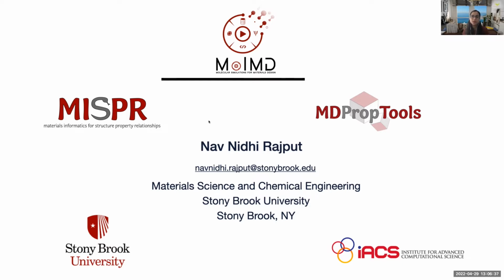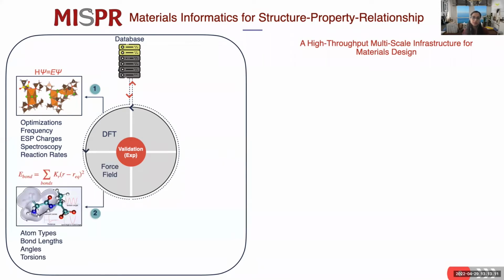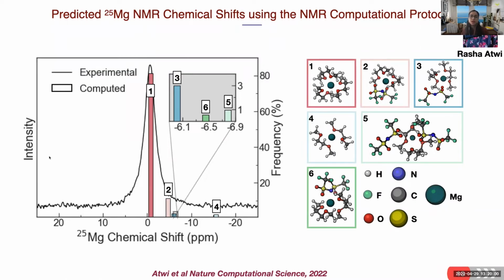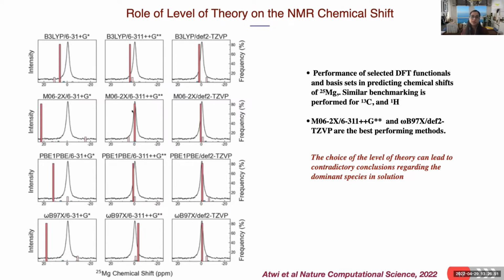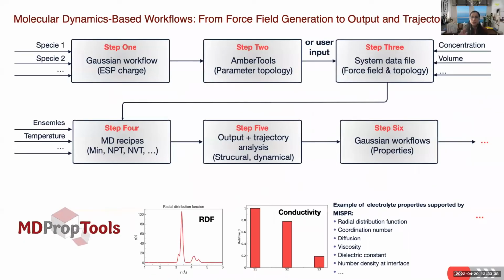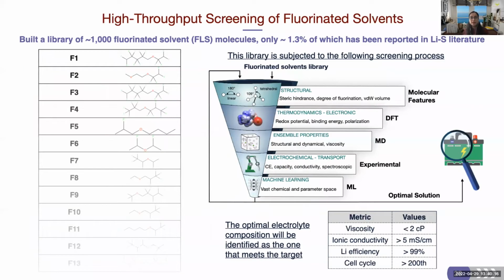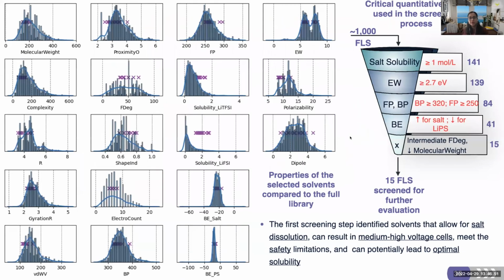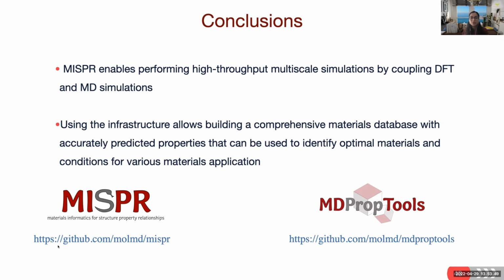IACS Seminar Speaker: Nidhi Rajput April 29th, 2022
MISPR: Materials Informatics for Synthesis-Structure-Property of Materials

One of the grand challenges faced by modern society is the unquestionable quest for clean, renewable and sustainable sources of energy. The design and optimization of materials for applications in energy storage, energy conversion, and heterogeneous catalysis are confronted by a multitude of materials related limitations. Computational material science in close interplay with experiments has proven to be an invaluable tool in understanding, optimizing and designing materials for numerous engineering technologies and complex processes. However, even advanced computational methods tailored for tackling problems at a specific length and time scales, are incapable of studying the structure-property relationship over a disparate length and time scales. Driven by these needs, we developed a high-throughput computational framework coined MISPR (Materials Informatics for Structure-Property Relationships that seamlessly integrates density functional theory (DFT) calculations with classical molecular dynamics (MD) simulations to robustly predict molecular and ensemble properties in complex multi-component liquid solutions. Functionalities of MISPR include (i) full automation of DFT and MD simulations, (ii) creation of computational databases for establishing structure-property relationships and maintaining data provenance and reproducibility, (iii) automatic error detection and handling, (iv) support for flexible and well-tested DFT workflows for computing properties such as bond dissociation energy, binding energy, and redox potentials, and (v) derivation of ensemble properties such radial distribution functions, ionic conductivity, and residence time.

We demonstrate the unique features of MISPR by highlighting on one of its hybrid workflows that predicts stable species in liquid solutions from their nuclear magnetic resonance (NMR) chemical shifts. 1 This workflow automatically extracts and categorizes hundreds of thousands of atomic clusters from MD simulations, identifies the most stable species in solution, and calculates their NMR chemical shifts via DFT calculations. The result is an output database of computed chemical shifts for liquid solutions across a wide chemical and parameter space. Our automated high-throughput framework overcomes various limitations of current NMR computational techniques, such as the Edisonian approach to building solvation structures, the difficulty in accounting for representative explicit solvation, and the substantial time required for manual job management.